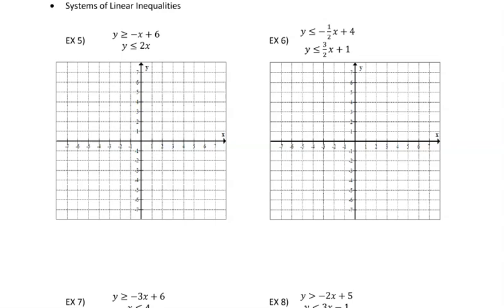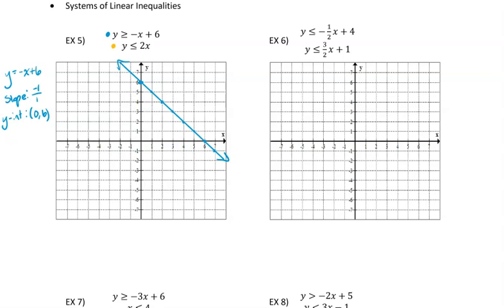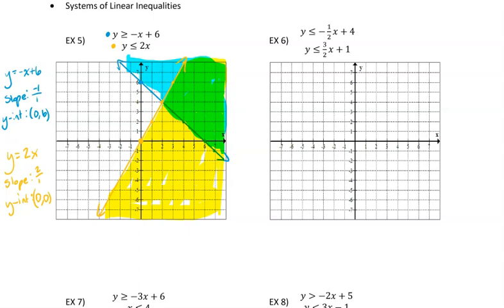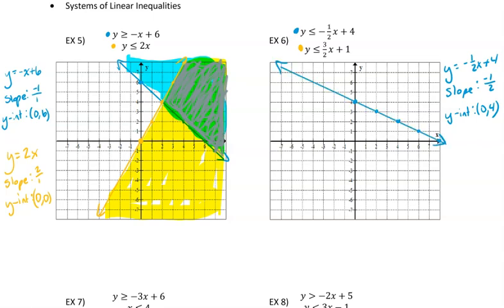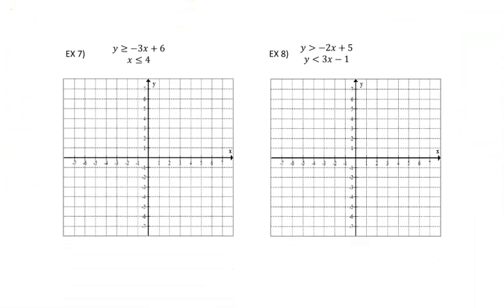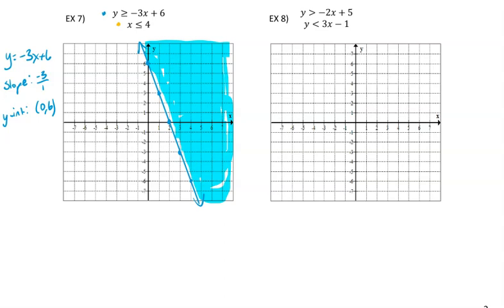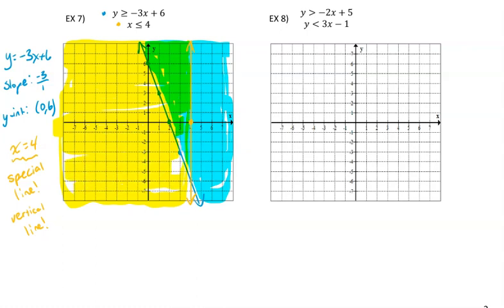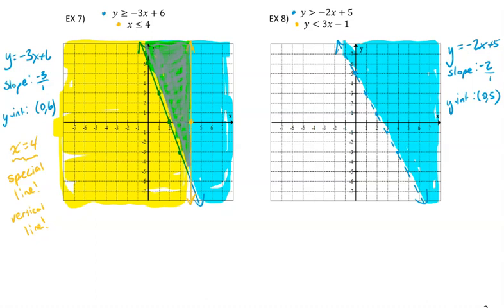Graphing Systems of Inequalities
How to graph systems of inequalities.